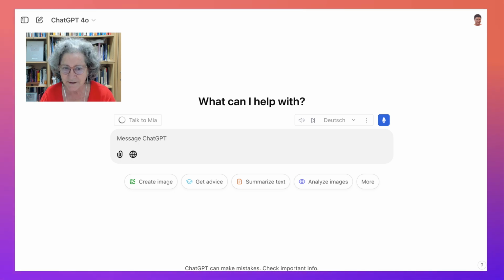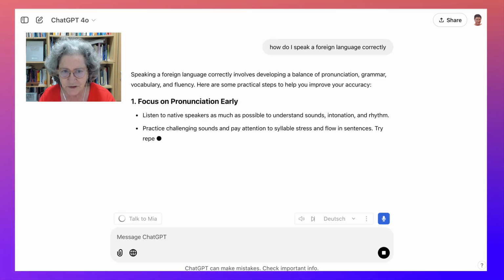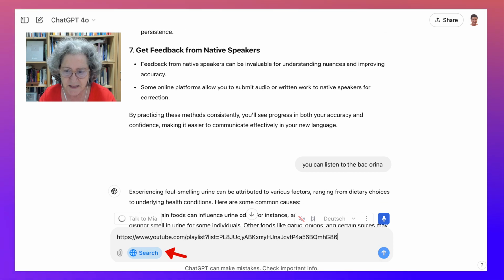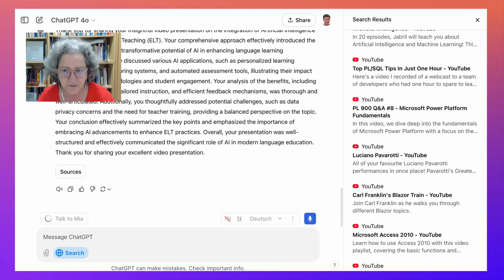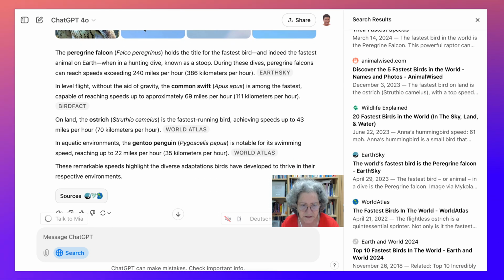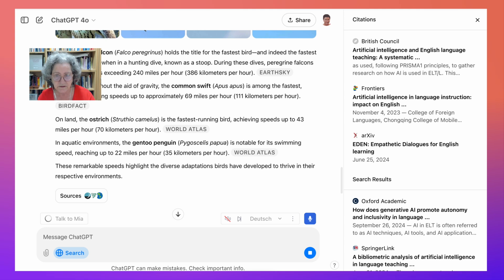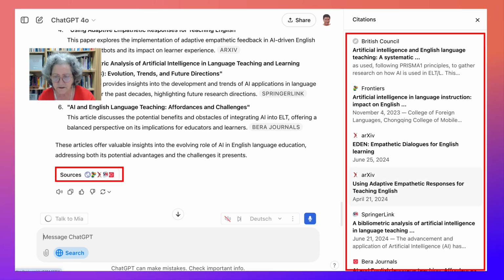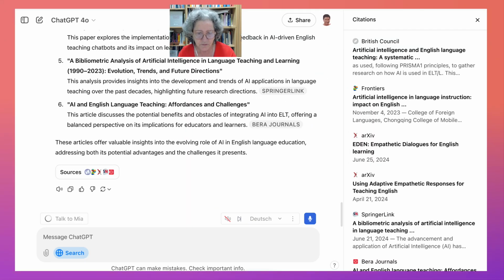Exploring ChatGPT as a Search Engine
In this video, Dr. Nellie Deutsch discusses the evolving capabilities of ChatGPT, particularly its function as a search engine. She emphasizes that using ChatGPT for web searches is a valuable opportunity, suggesting that it might be time to reconsider reliance on traditional search engines like Google. The video invites viewers to engage with the platform and share their experiences, highlighting a shift in how information can be accessed online.

Dr. Deutsch illustrates how to utilize the ChatGPT search feature by demonstrating a practical example. She encourages users to input various queries, such as asking about learning to speak a foreign language. This showcases the platform’s ability to generate informative responses, while also pointing out that it can provide resources to improve user accuracy in search results.

The video further elaborates on how to identify when users are in the ChatGPT search engine, noting that the blue search icon indicates readiness for a query. After inputting a question, users receive not only answers but also source links on the right side of the interface. This feature allows for verification of information and encourages users to explore multiple sources for a comprehensive understanding.

As Dr. Deutsch continues her demonstration, she inputs different queries, such as seeking information on the fastest bird. This results in a variety of responses accompanied by images and references to specific sources.

A significant aspect of the video is the exploration of academic search capabilities within ChatGPT. Dr. Deutsch illustrates how users can find scholarly articles by navigating through the search options.

When users select academic articles, they are directed to real documents that are often open-source, allowing for free access to a wide array of information. Dr. Deutsch points out the availability of PDFs and emphasizes that the platform includes resources from reputable academic institutions, enhancing the quality of information accessible to users.

Throughout the video, Dr. Deutsch encourages viewers to experiment with the search functionalities of ChatGPT. She highlights the benefits of utilizing both the blue and black search options, noting their distinct features and capabilities. This guidance aims to empower users to make the most of the platform's offerings.

Dr. Deutsch concludes by reinforcing the notion that ChatGPT is continuously improving and becoming more user-friendly. She invites viewers to explore these developments and share their experiences, fostering a sense of community among users looking to enhance their search skills.

The video highlights ChatGPT as a powerful tool for information retrieval, encouraging users to explore its search engine capabilities. With practical demonstrations and insights into academic resources, the video serves as a guide for those looking to maximize their use of this innovative platform. Users are reminded that ChatGPT is a free resource, designed to assist in various search endeavors.